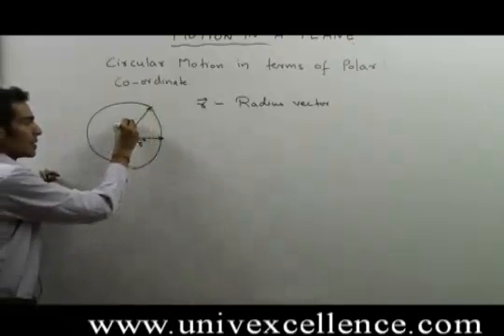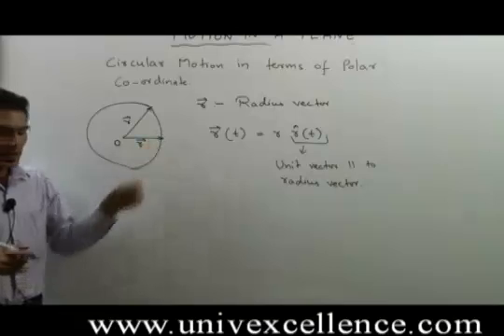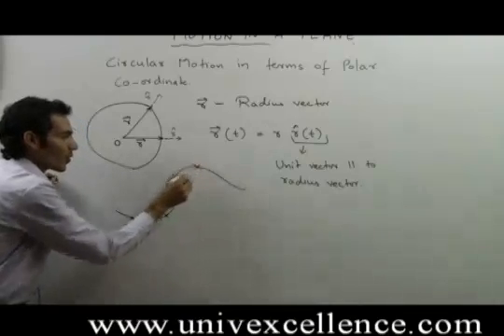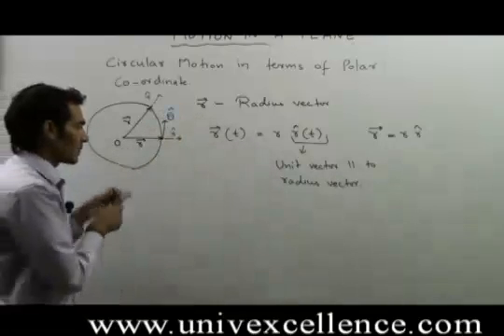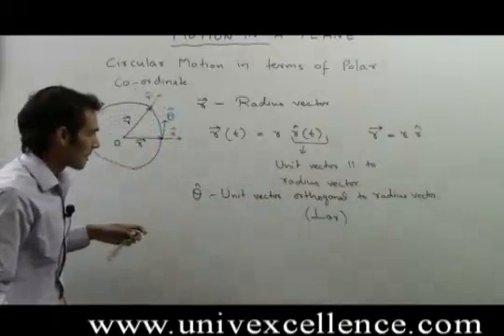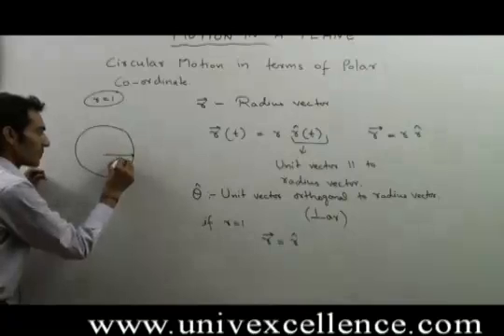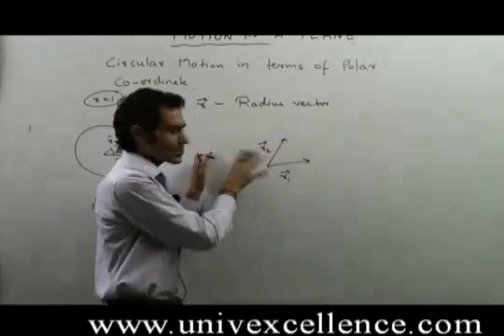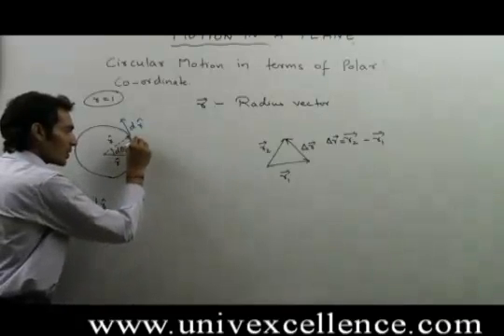Class 11 Physics Motion In A Plane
Bhagatsir provides Video Lectures in Apni Bhasha - Hindi. This Video covers Class XI Physics Chapter Motion In A Plane covering Topic Motion In A Plane. Developed with Images, Smart Art and Learning Techniques it offers easy remembering Avdhan Science to students.  Each Video contains learning & remembering science 'Avdhan' it makes you learn and understand easily.